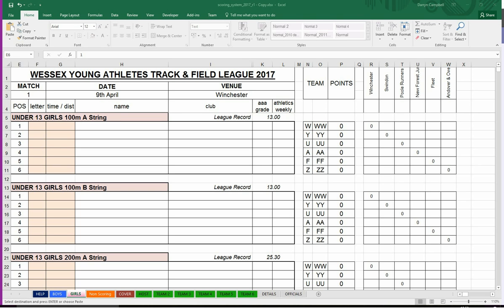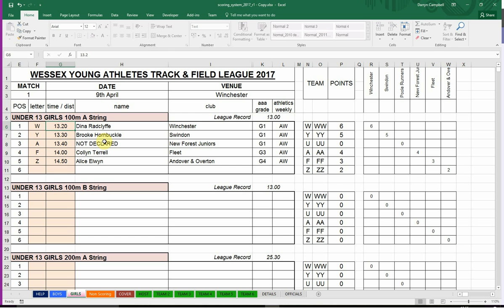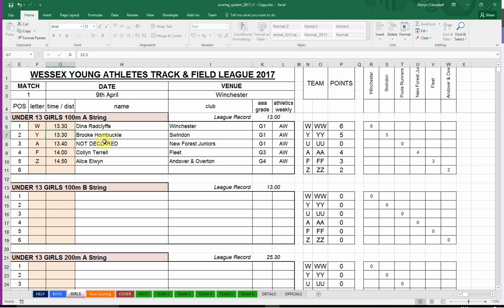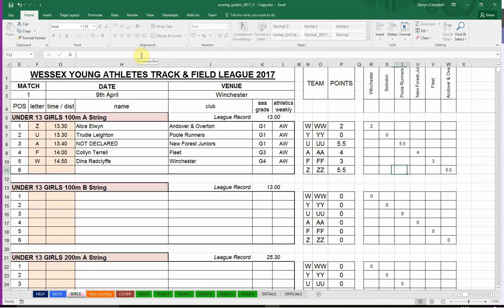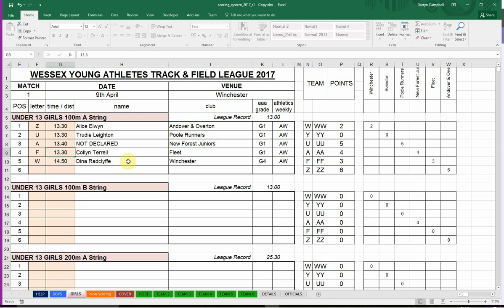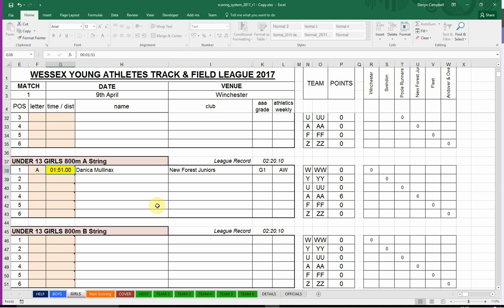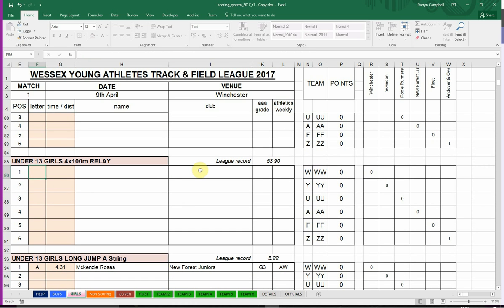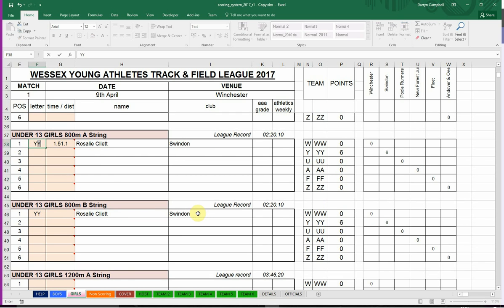Scoring a main match - Entering results